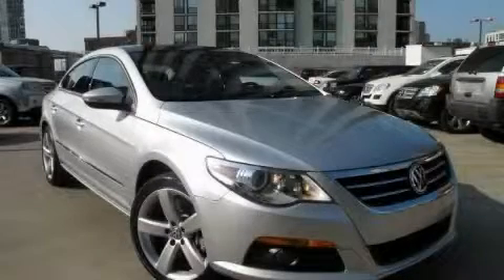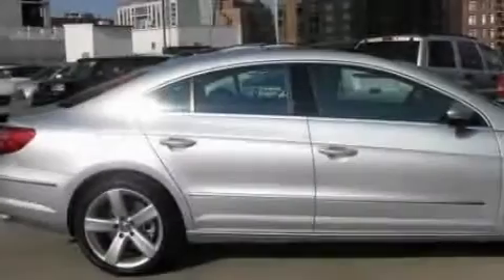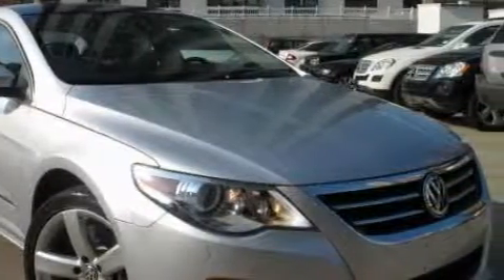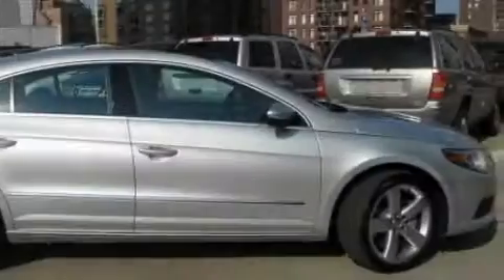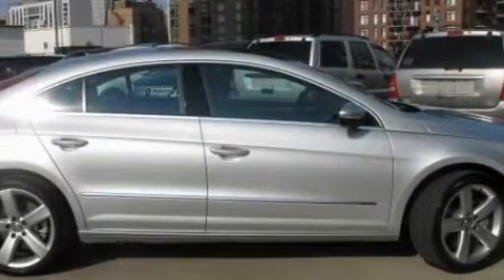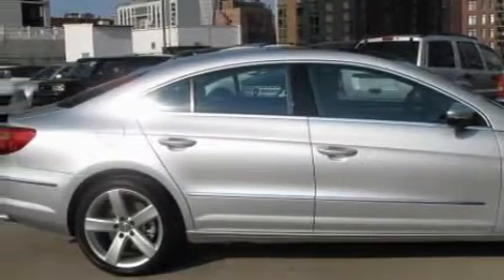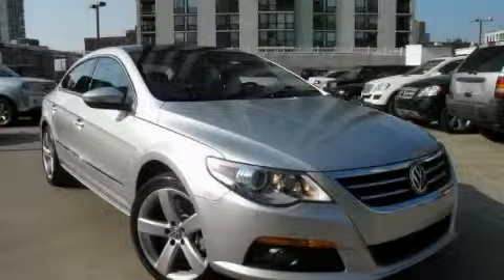2009 Volkswagen CC Chicago IL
Year: 2009
 Make: Volkswagen
 Model: CC
 Engine: 3.6L FSI V6 engine
 Trans.: Automatic
 Exterior: Silver
 Miles: 3,076
 Interior: Black

 1111 N. Clark Street

 We are a family owned, full service store - providing parts sales, service and new & pre owned sales to our community. We are staffed by friendly, down to earth individuals who love cars and love taking care of people. We are here to help and provide you with the easiest car purchase experience.

 2009 Volkswagen CC Chicago IL